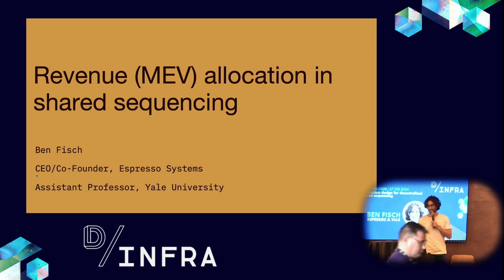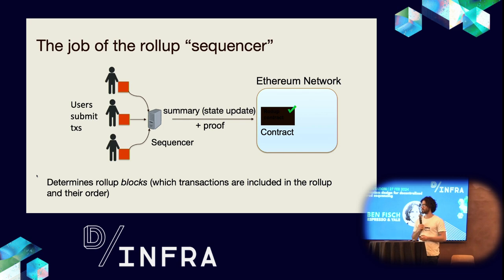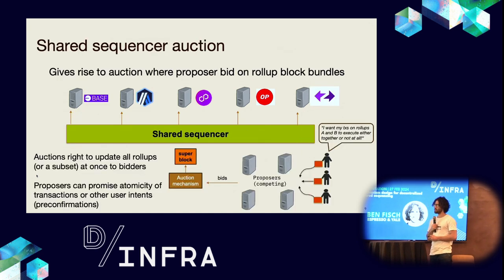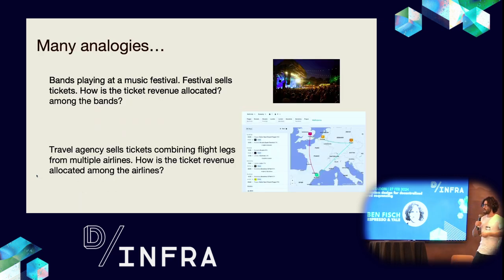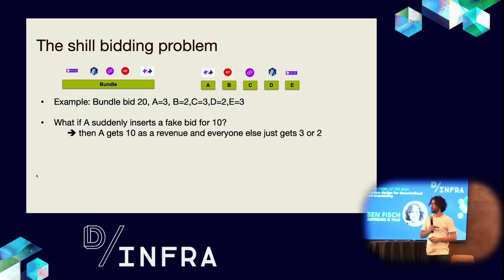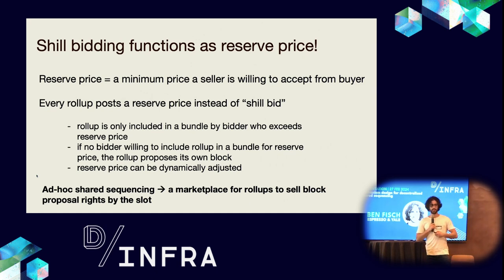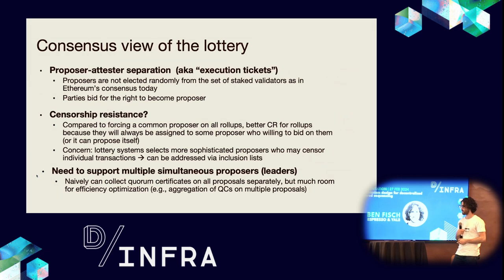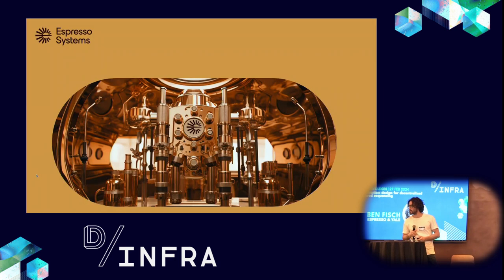Mechanism design for decentralized shared sequencing ft. Ben Fisch (Espresso & Yale)| D/INFRA SUMMIT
Ben Fisch (Espresso & Yale) discusses  revenue allocation in shared sequencing infrastructure, focusing on economic alignment in decentralized infrastructure like Ethereum. It explores the challenges of current rollup architectures and proposes solutions for revenue distribution through shared auctions or lotteries, aiming to incentivize collaboration among rollups while ensuring fairness and efficiency.

Abstract:
Decentralized shared sequencing is the d/acc vision for Ethereum's rollup-centric future. Rollups have brought massive improvements to the user experience on Ethereum, but in many ways at the sacrifice of security. Transactions on rollups are cheaper with near instant confirmations, however, this has come along with, and is partly due to, reliance on centralized sequencers. Rollups are also fragmenting the liquidity and interoperability of Ethereum applications. The lack of native interactions between applications across different rollups has lead to increased reliance on custodial bridging services and has amplified the security risks of reorgs. Decentralized shared sequencing promises to fix this, increasing security and interoperability among rollups, but faces one tough hurdle: incentivizing rollups to join it. This is a conundrum in many cases of d/acc technology, where the greatest benefits to social welfare are realized as an emergent property of mass adoption, but the immediate incentive to first-movers is more abstract (e.g., green energy, cybersecurity best practices, pandemic defenses, responsible AI). In the case of decentralized shared sequencing, strong network effects mean early and late joiners face very different economic decisions. Early rollup adopters need to be convinced they are generating greater revenue using the shared sequencer than operating their own, whereas later stage adopters may find it impossible to attract users without joining. In this talk we will present on an economic mechanism for shared sequencing designed to address these issues.